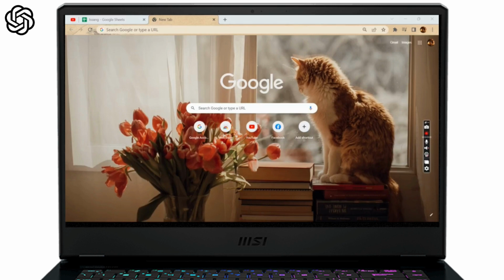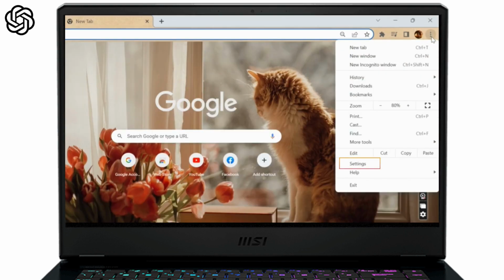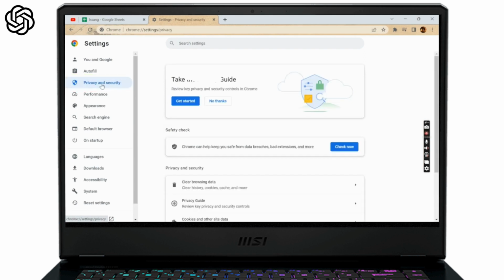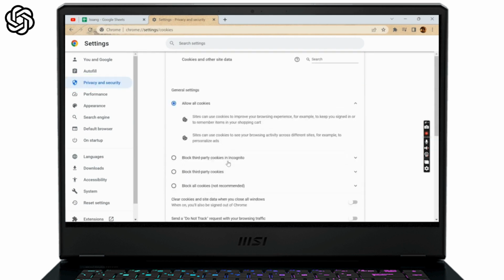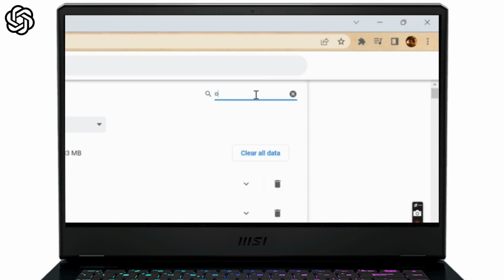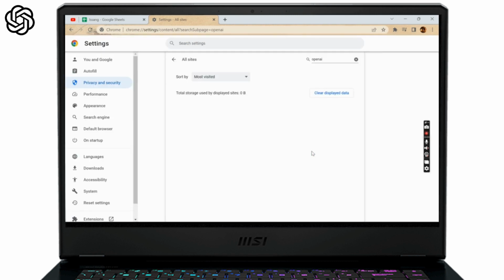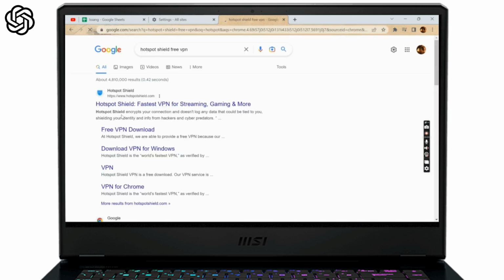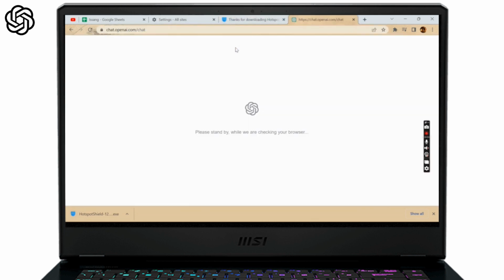How To Fix YOUR ACCOUNT HAS BEEN FLAGGED FOR POTENTIAL ABUSE IN ChatGPT | Chat GPT Access Denied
👋 Welcome to Create Login And Delete! In this video, we'll show you how to fix the "Your account has been flagged for potential abuse" error and regain access to your ChatGPT account. If you're someone who frequently uses ChatGPT but is experiencing issues logging in or accessing your account due to this error, then this tutorial is perfect for you.

💬 In this tutorial, we'll provide you with a step-by-step guide on how to fix the "Your account has been flagged for potential abuse" error and troubleshoot other common issues that may be preventing you from accessing your ChatGPT account. We'll cover everything from checking your account status to contacting ChatGPT support.

Tips for fixing "Your account has been flagged for potential abuse" error

📱 Timestamps:

0:00 - Introduction
0:05 - How To Fix Your Account Has Been Flagged For Potential Abuse In ChatGPT
0:15 - Steps To Fix Your Account Has Been Flagged For Potential Abuse In ChatGPT